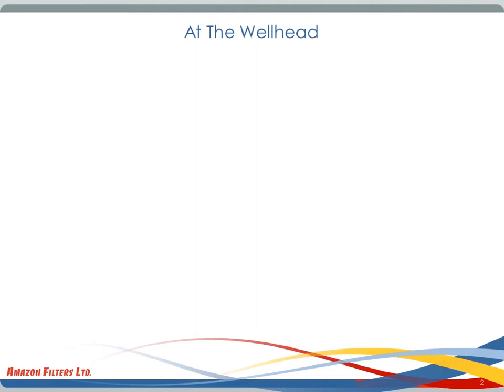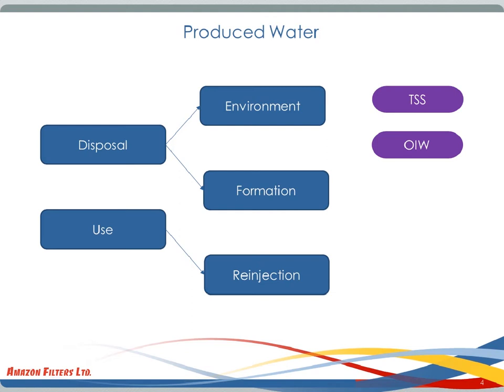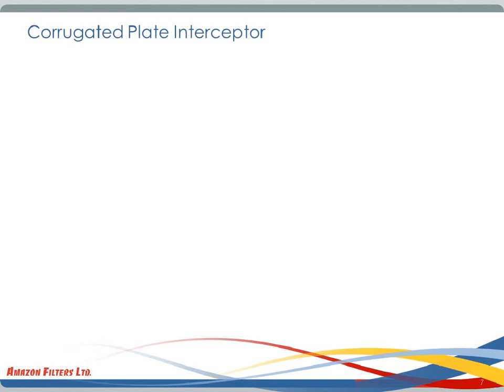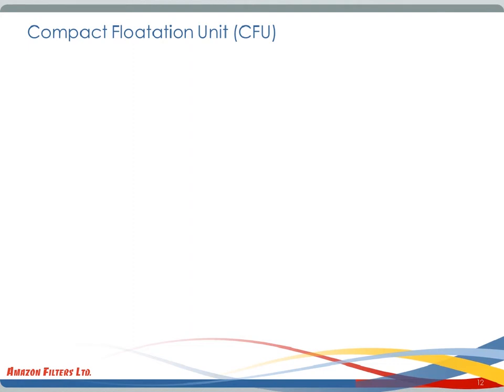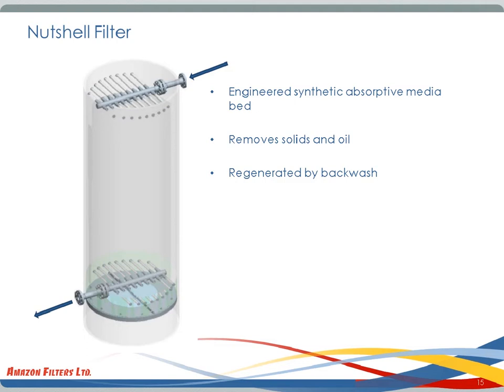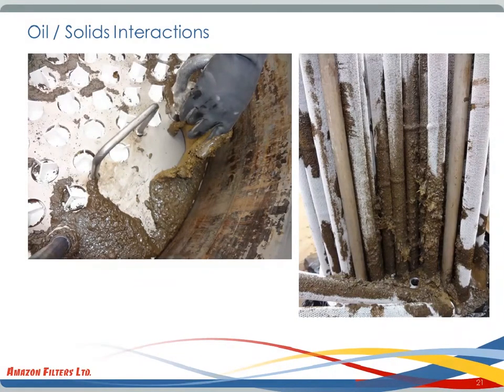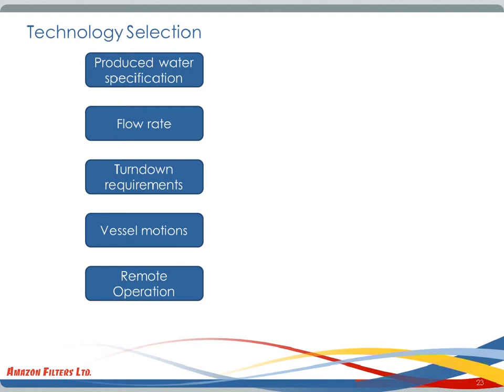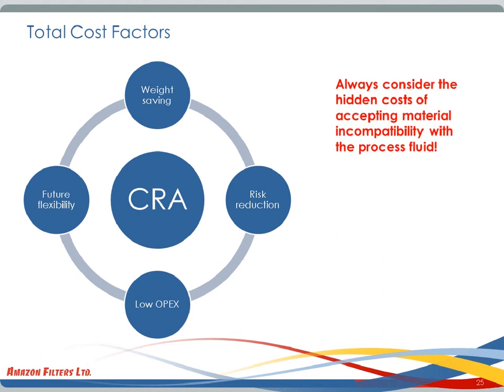Treating water from oil and gas production: an introductory guide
This webinar will provide an introduction to the growing challenges of produced water treatment for the upstream oil industry in the context of maturing fields, enhanced oil recovery methods, and more stringent environmental legislation.

The webinar will cover typical technologies deployed as primary, secondary, and tertiary stages with outline of their principles of operation and performance, also incorporating a brief overview of some of the common materials of construction and the factors influencing their selection.